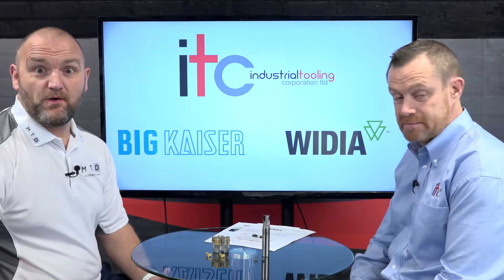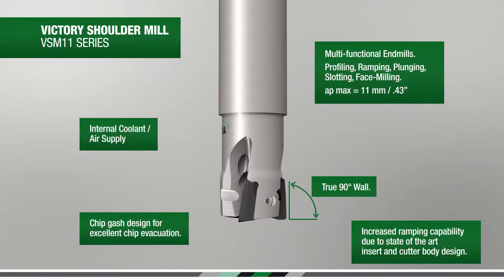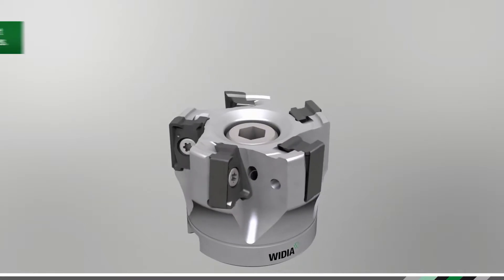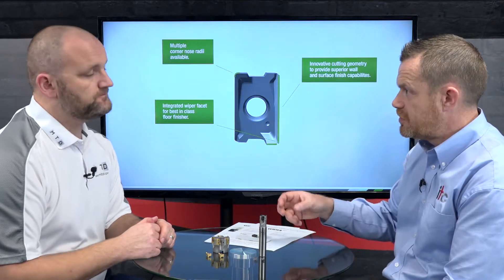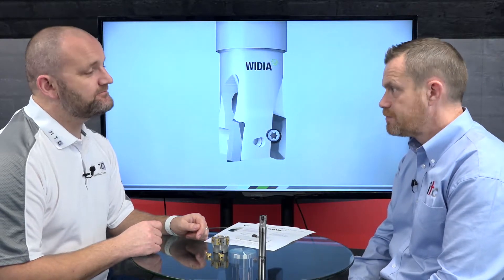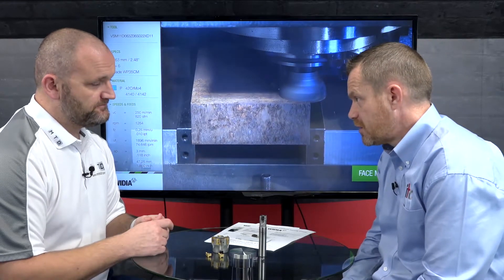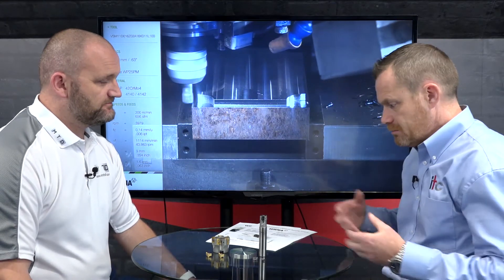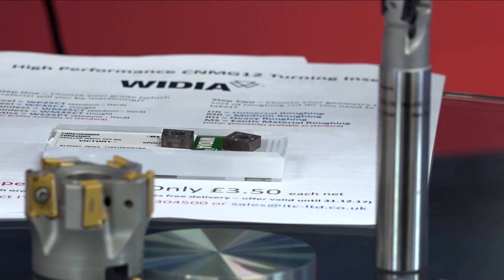WIDIA 90 degree milling system from ITC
ITC are the UK agent for Widia cutting tools.
This short review talks you through a number of their 90 degree indexable milling products.